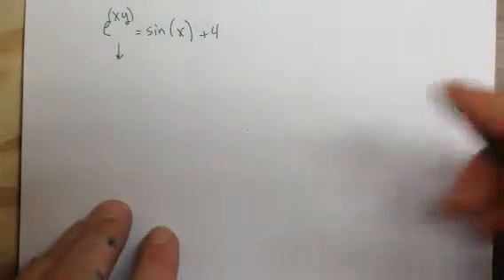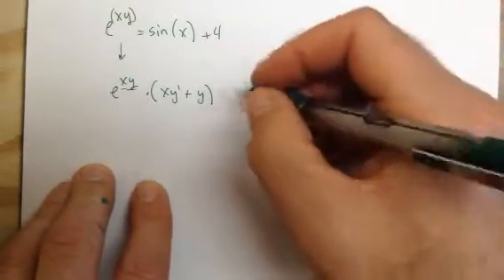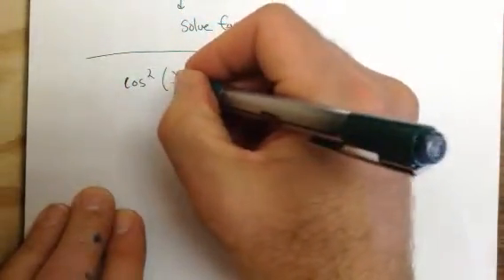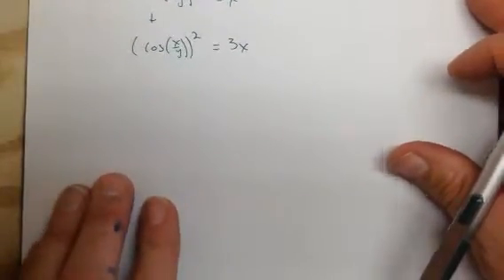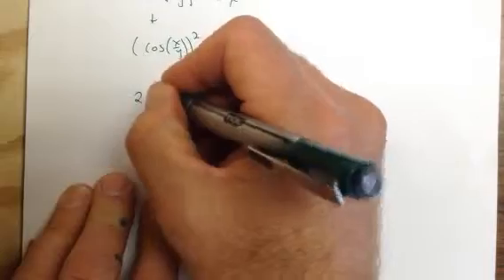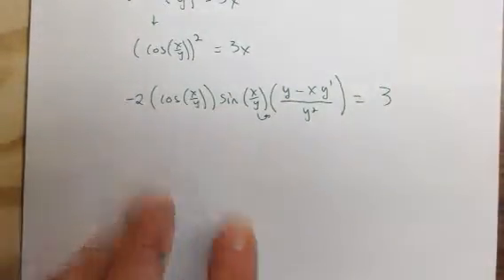Quiz problems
Nasty problems from quiz